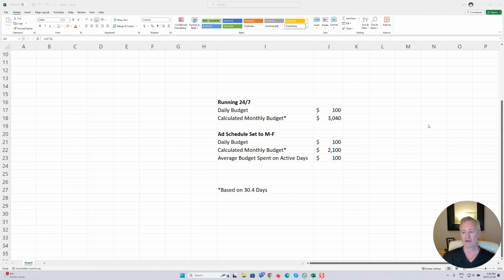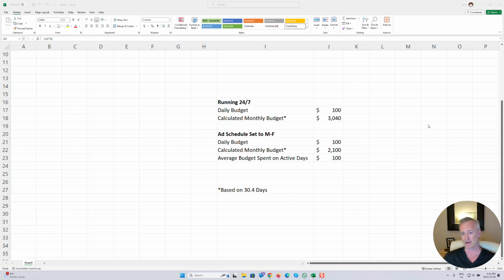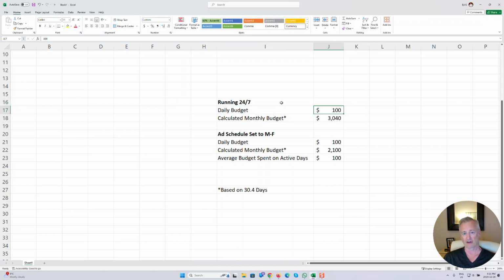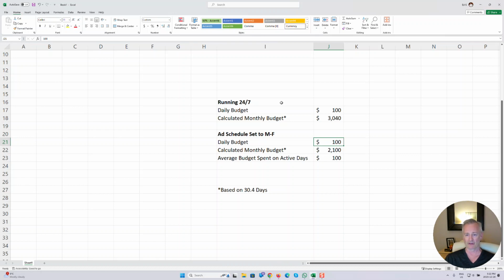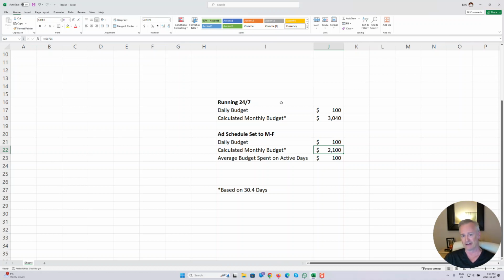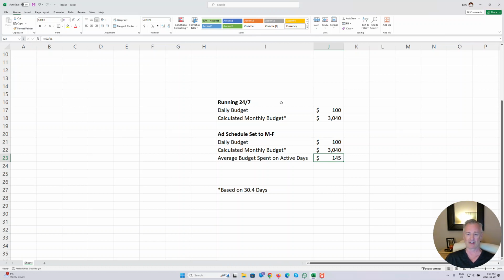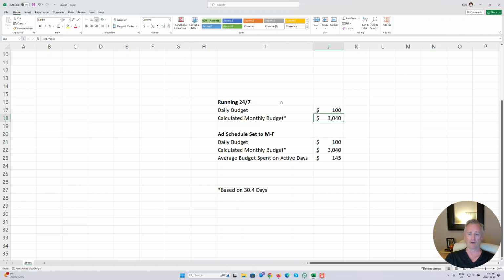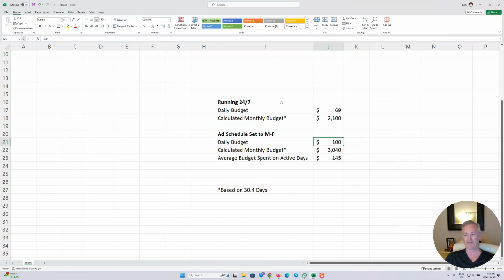How to Set Daily Budgets When Not Advertising 24/7 - It's Not What You Think!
There is a lot of confusion about how Google treats daily budgets when you set an ad schedule that runs say Monday - Friday. In this video I'm going to explain exactly how this works and how to avoid unplanned overspending.